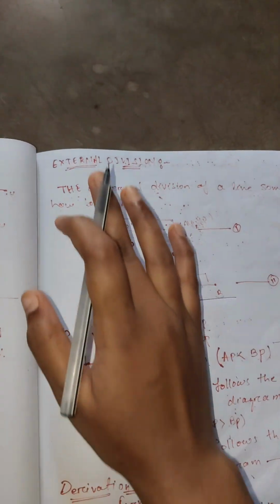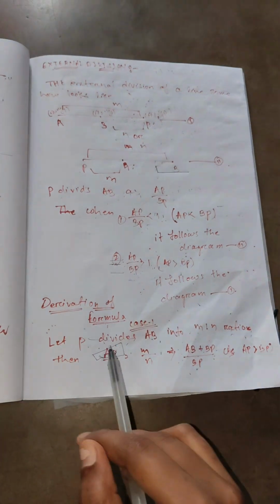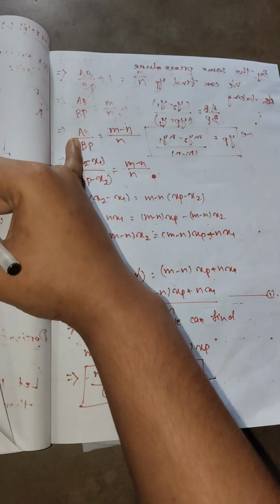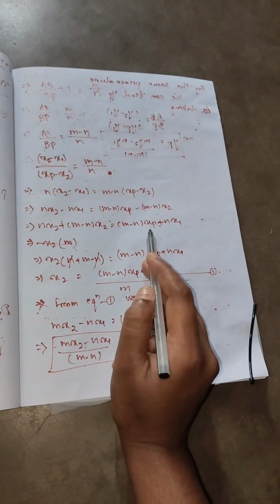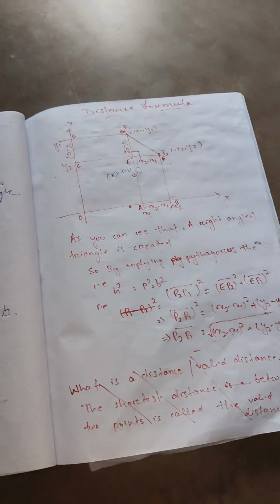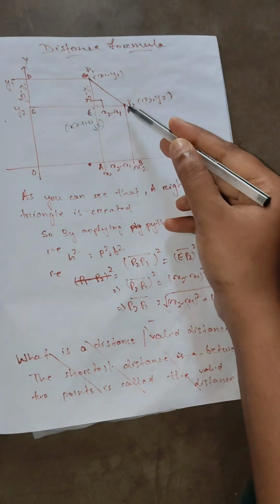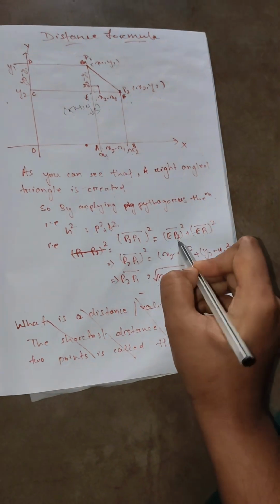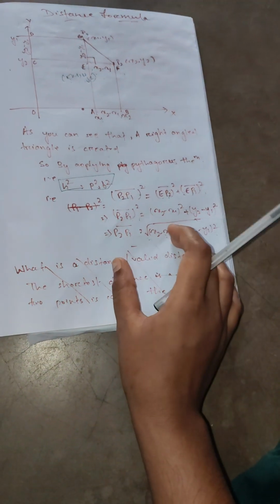Straight line ( Part 2)